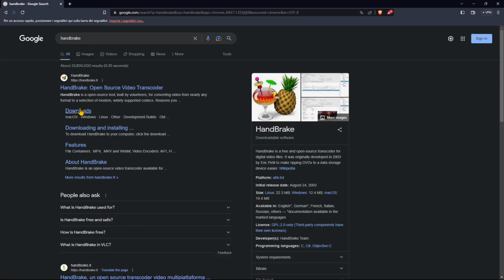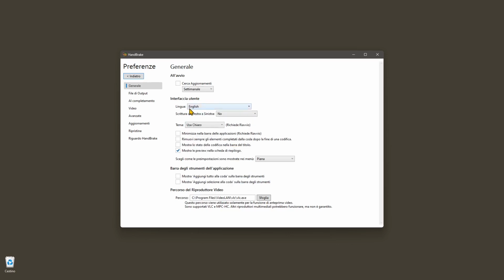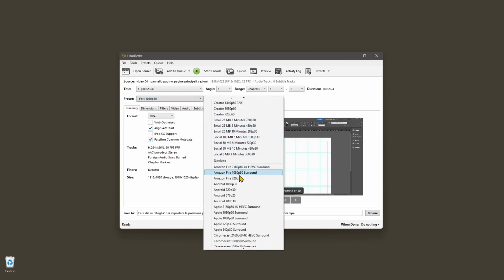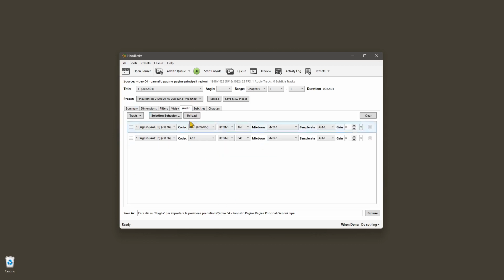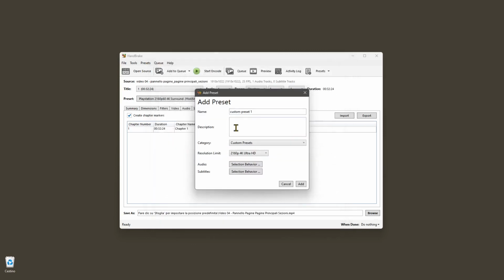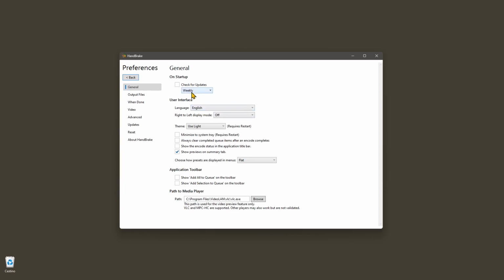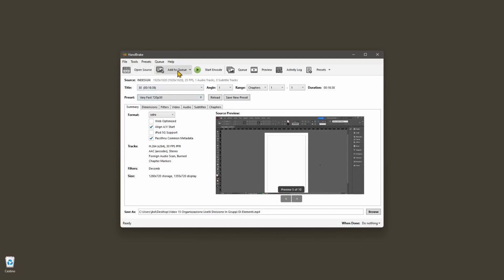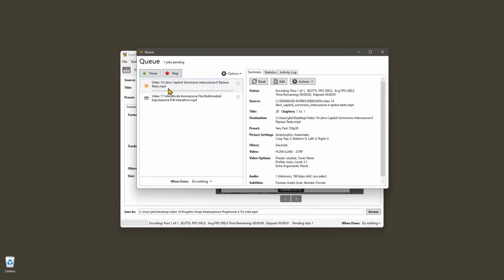Videoguide - How to Edit, Convert, Fix, Customize Single and Multiple Video Files Using Handbrake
Videoguide - How to Edit, Convert, Fix, Customize Single and Multiple Video Files Using Handbrake Audio-Video Converter